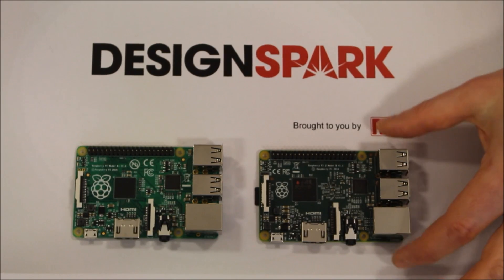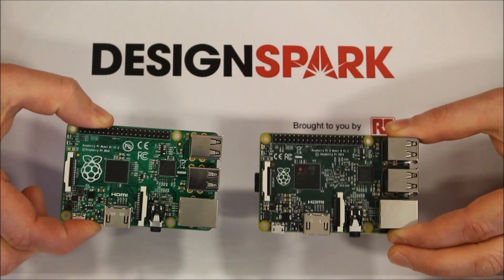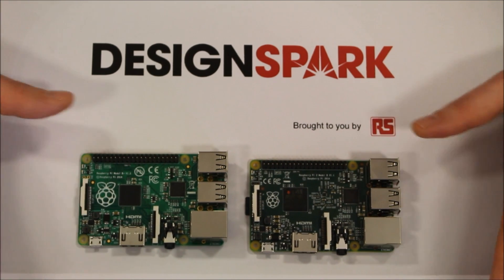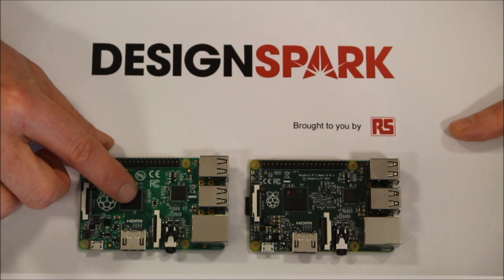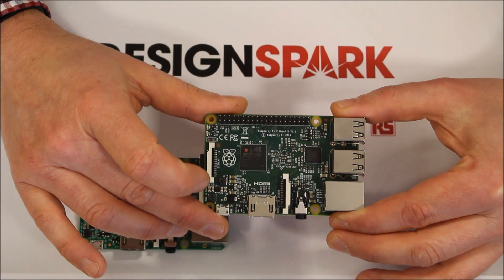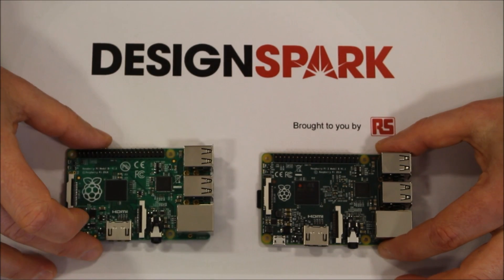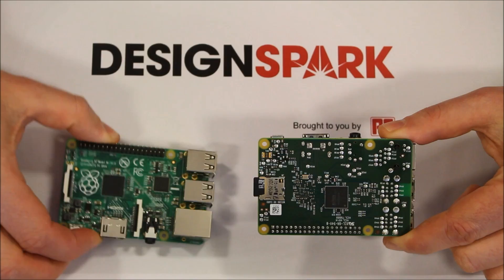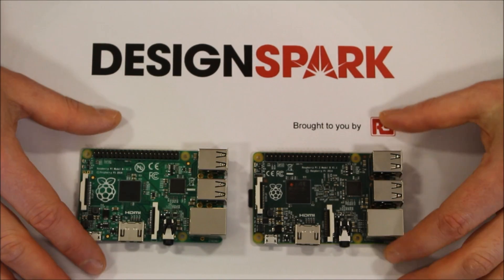Raspberry Pi 2 intro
This video introduces the Raspberry Pi 2 Model B. Processor Clock speed in now speced at 900 Mhz